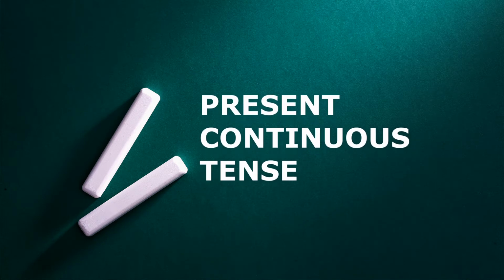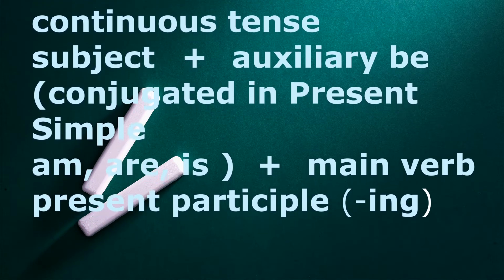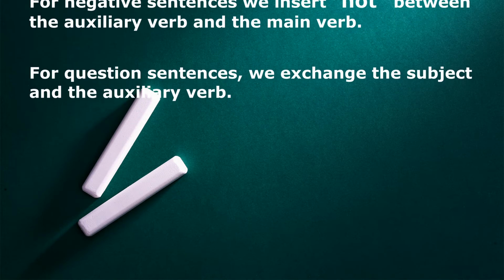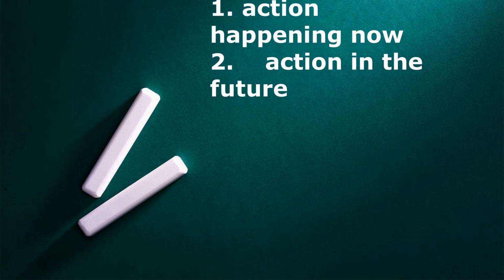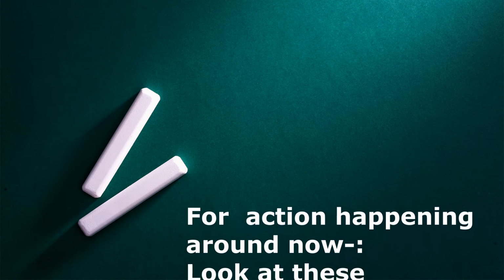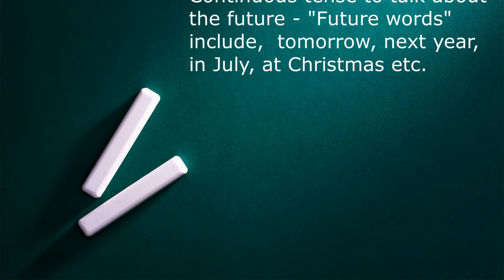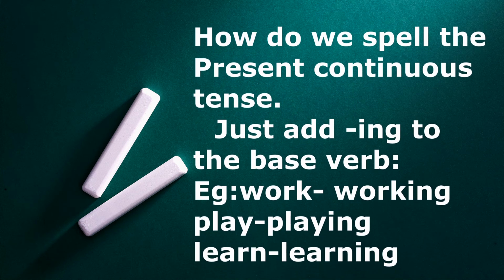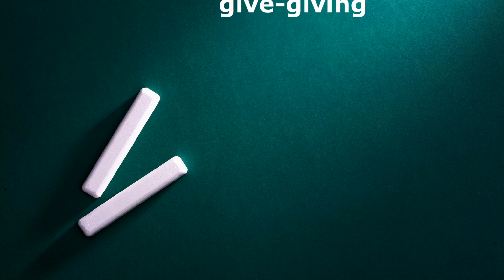PRESENT CONTINUOUS TENSE#TravelTreats#Kavitha Mohan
PRESENT CONTINUOUS EXERCISES
PRESENT CONTINUOUS EXAMPLES
PRESENT CONTINUOUS FORMULA